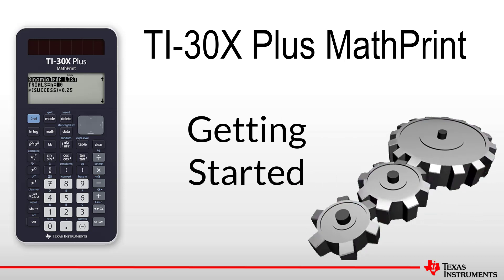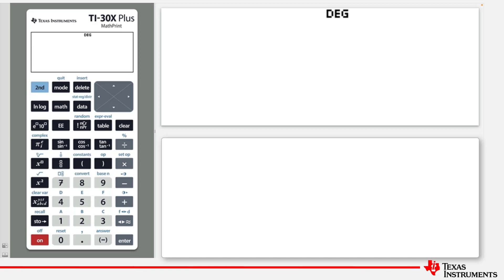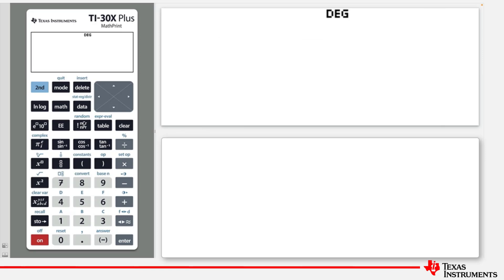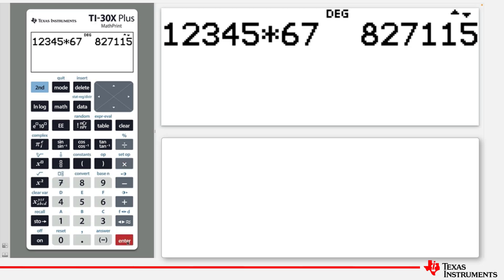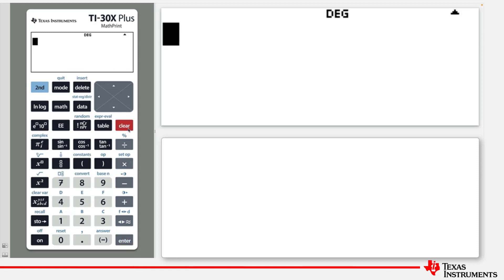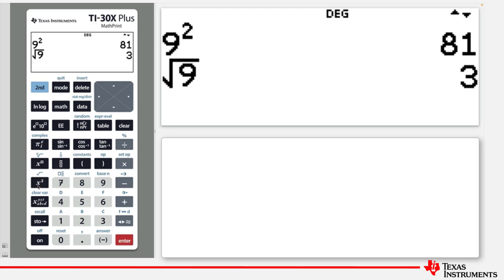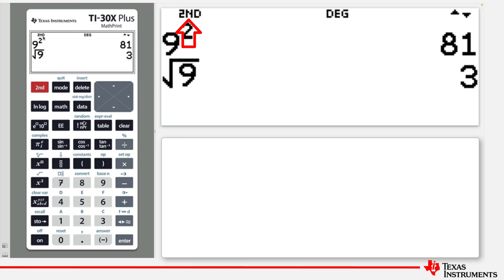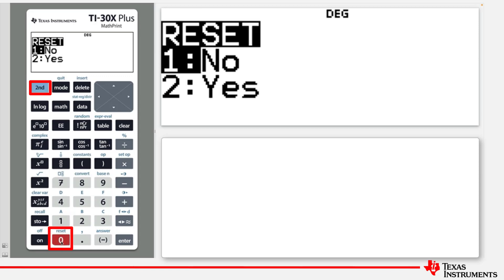Getting Started | TI-30XPlus MathPrint Calculator | Getting Started Series